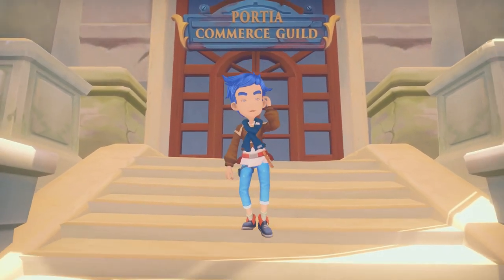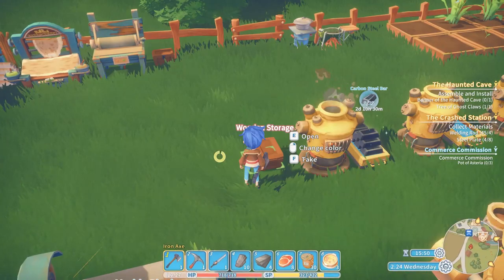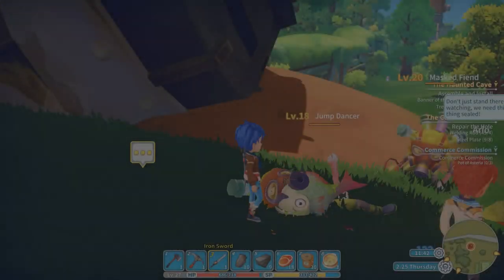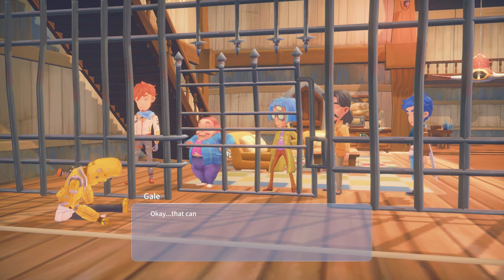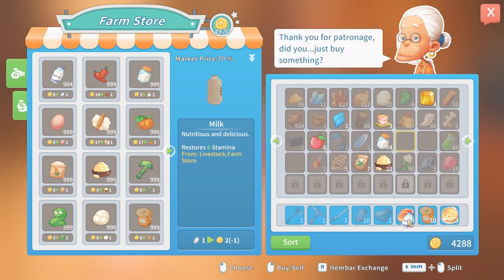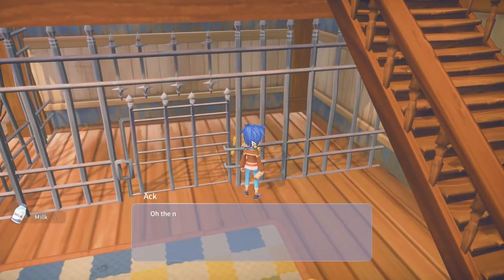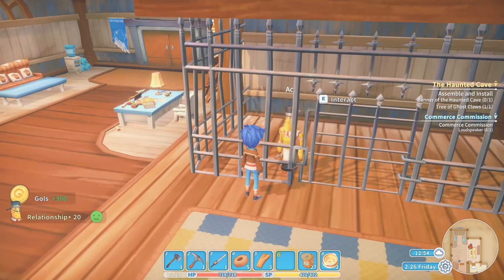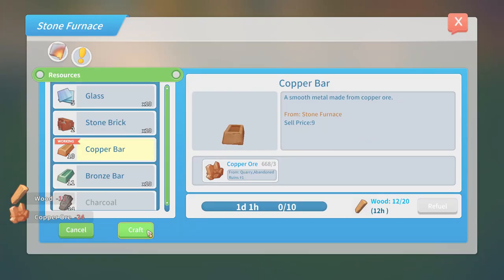Hello mr Ack achievements my time at Portia part 14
We are  gonna do a story line achievement. This time it is gonna be "Hello mr Ack"It was one of the greatest part in the My time at portia story so far. Where will this game lead you.

Hello Mr. Ack
Help fix Ack the living AI.

What Menturius is about:
1️⃣ I do all kind of Indie games on the pc. All kind of games. Adventures, simulation, actions. If it is innovating play it.
2️⃣ I do a monthly top of the month game. ore the best and newest indie games. Twitter me if you want your game in it.
3️⃣ I  love to be the challenge. So if you to challenge me let me know.
4️⃣ I am trying to do to keep it at 1 let's play at the time
6️⃣ I'm a family friendly casual gamer so you will not see any lewd or npfw content, and if there is any, I will be sure to age restrict it.

😴 Boring SEO Stuff 😴
Tags I used in this video:
gameplay
playthrough
my time at portia gameplay
my time at portia walkthrough
how to play my time at portia
my time in portia
lets play my time at portia
let's play my time at portia
menturius
achievement
casual
Hello Mr. Ack Help fix Ack the living AI.
mr ack
PC
PC game
PC gaming
first impressions
singleplayer
My Time at Portia Game
Indie game
Simulation
builder
RPG
casual
crafting
sandbox
mining
great soundtrack
cute,Guide
speedrun

This video title: "Hello mr  Ack achievements   my time at Portia part 14"